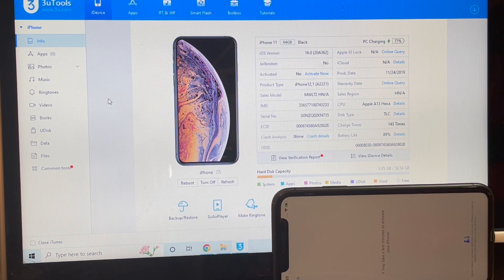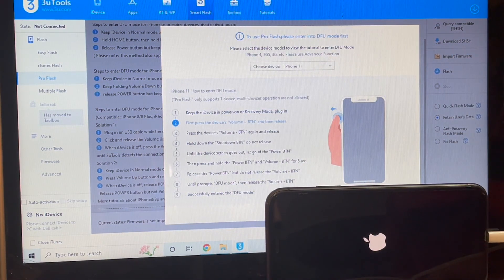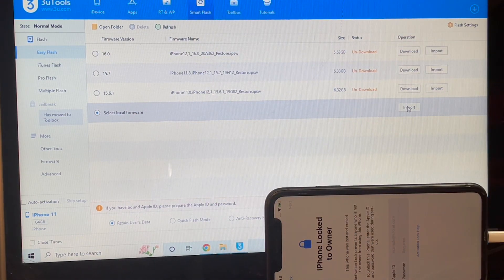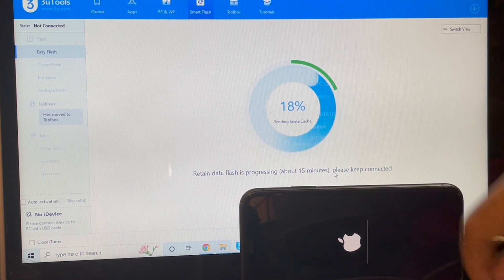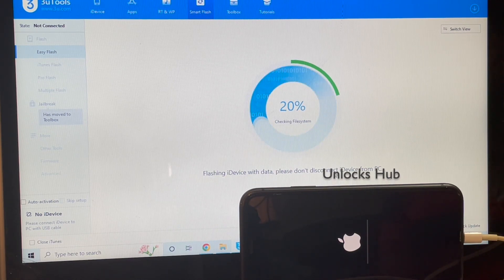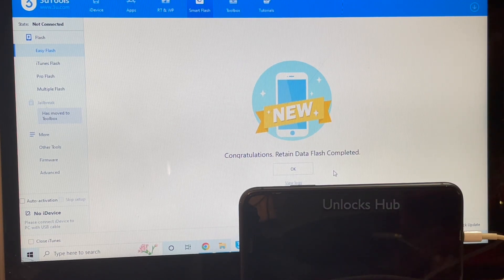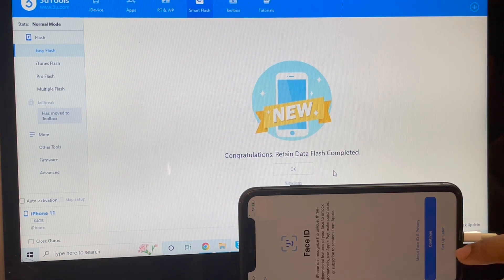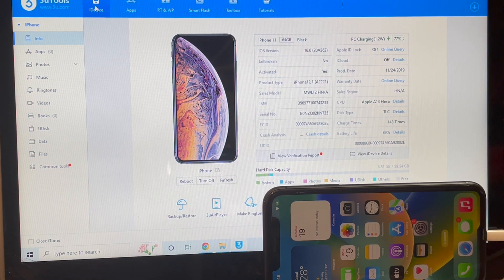iOS 16 iCloud Unlock on iPhone 11 | Unlocks Hub | Permanent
This video is of Permanent iCloud Activation unlock removal on apple iPhone 11 and iPhone 12 running on iOS 16 which is the latest iOS version from Apple.
how to remove iCloud without password. bypass icloud lock forgot password. remove pin lock. apple lock remove no password. How to turn off find my phone after icloud bypass , skip iCloud Works on iOS 15, iOS 15.6.1, iOS 15.7, iOS 15.4.1